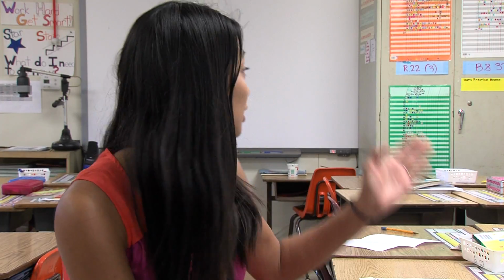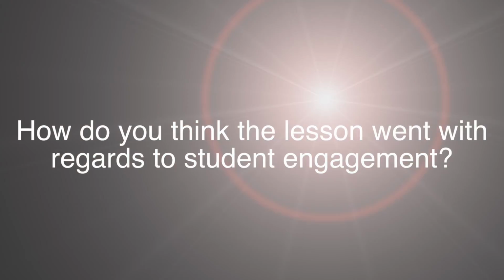3rd ELA ReadingInferences PostInt